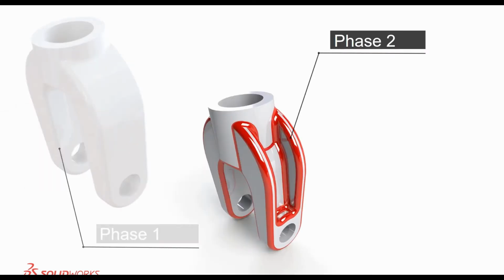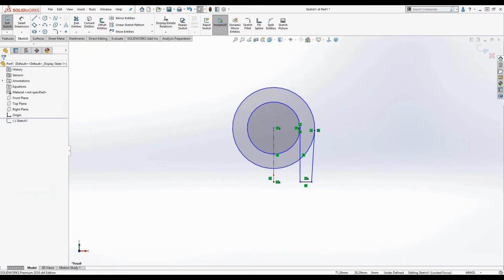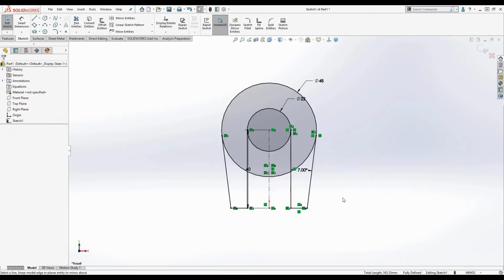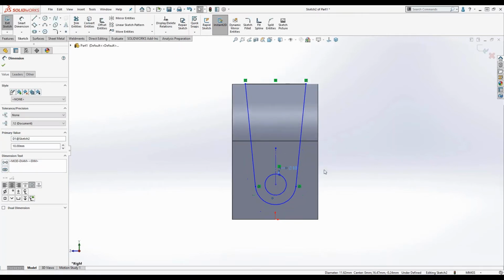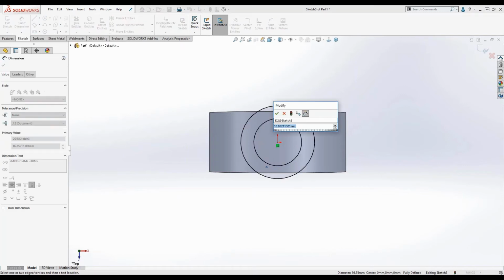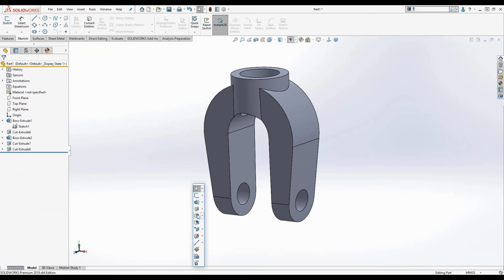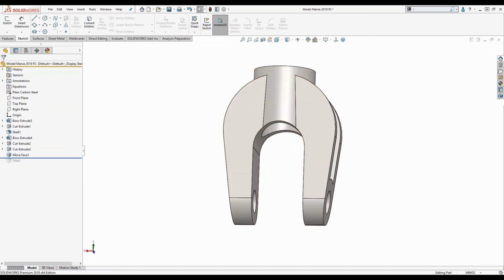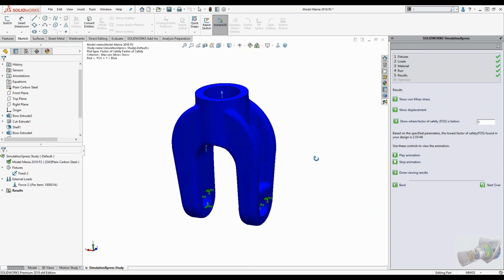[webinar] Why SOLIDWORKS: Efficiency and Ease if Use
This 30 minute webinar showcased ways to get design done faster. The SOLIDWORKS software provides many ways to access commands and speed up the design process.

The key is taking advantage of these shortcuts and accessing them in the most efficient way possible to suit the needs of the user.